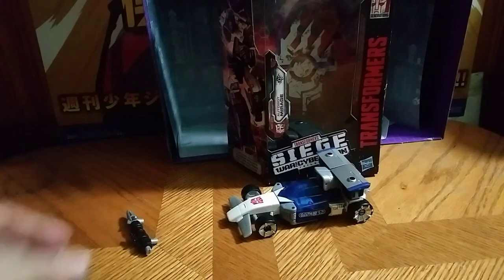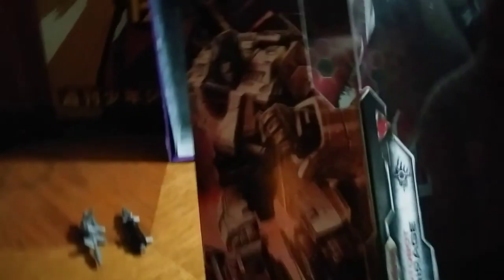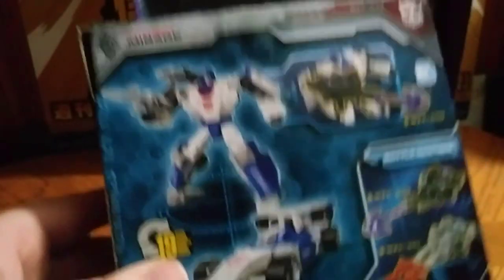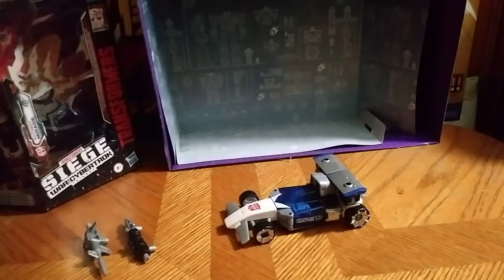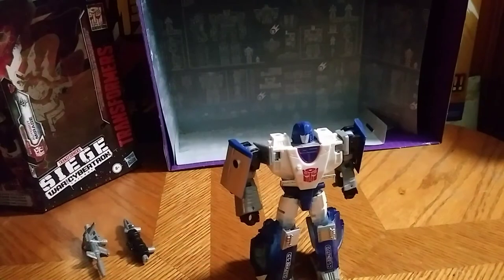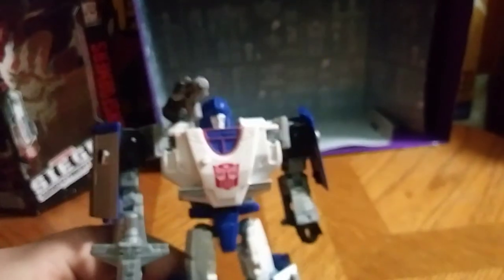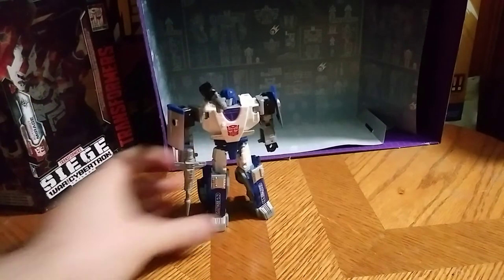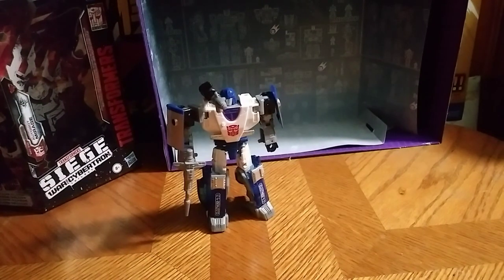EDDIE HILL REVIEWS:TRANSFORMERS-WAR FOR CYBERTRON-SIEGE-MIRAGE-ACTION FIGURE-TRANFORMATION 12/7/19